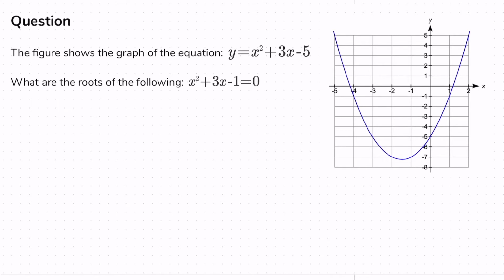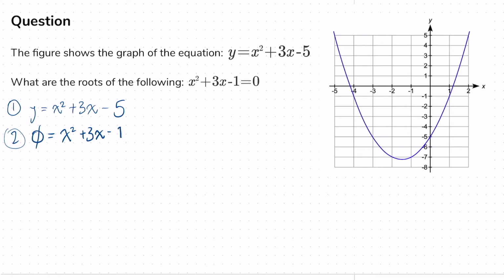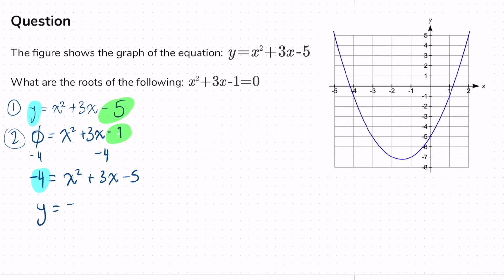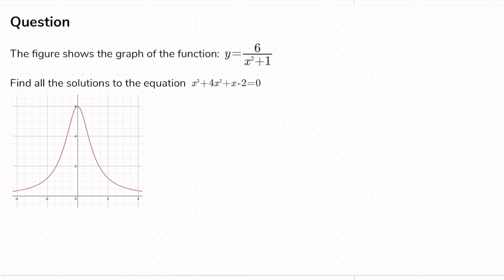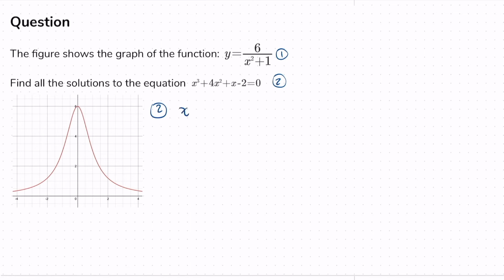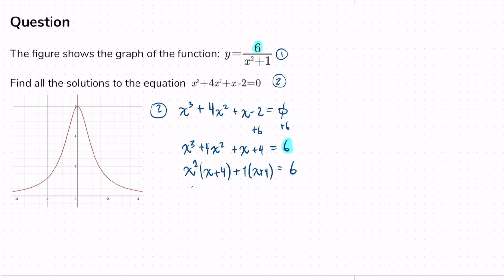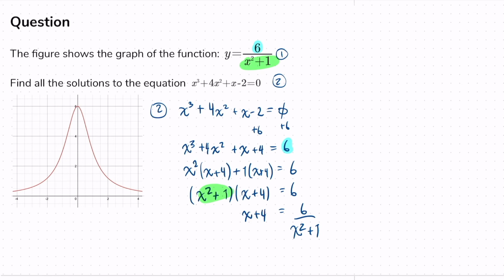How to solve problems using graphs | GCSE & IGCSE Maths | AQA, Edexcel, CIE, OCR and O Levels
(I/GCSE)  Solving problems using graphs is easy when there are video lessons to help you learn!

Produced by quicksense.org, this video on solving problems using graphs is part of a bigger series covering every single learning objective.